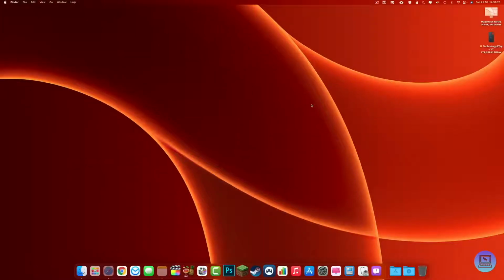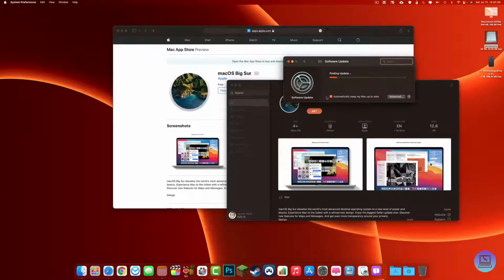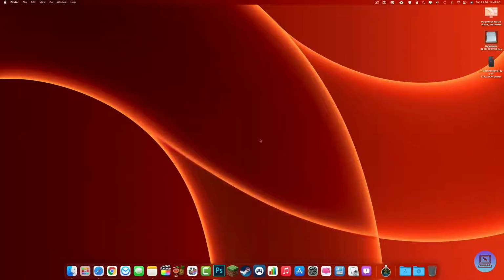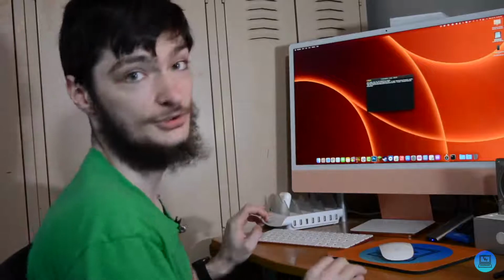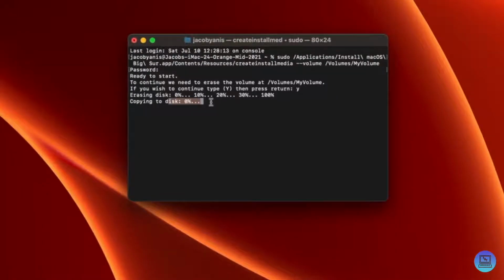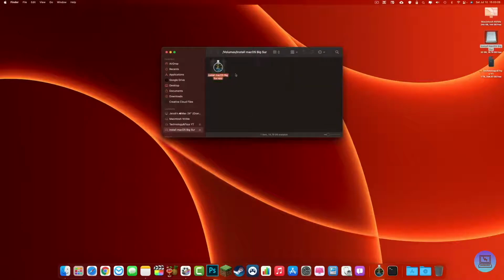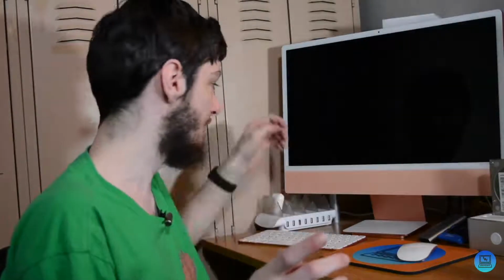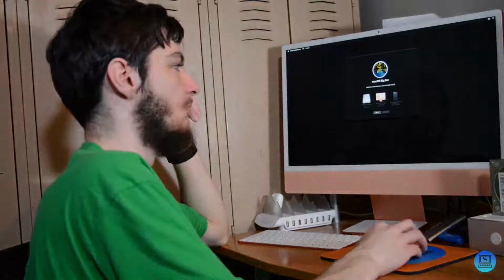Create a USB Installer for macOS 11 Big Sur!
Today’s video is about how you can make a bootable USB drive to install and even recover macOS 11 Big Sur!

Check out the products that I featured in today’s video!
16GB USB 3.0 Flash Drives on Amazon

Terminal Command Copy and Paste:
sudo /Applications/Install\ macOS\ Big\ Sur.app/Contents/Resources/createinstallmedia --volume /Volumes/MyVolume

**Remember to change “MyVolume” Too the name of your flash drive!**

Have an interesting piece of tech or software that you’d like me to check out?

Seagate Backup Plus 2TB